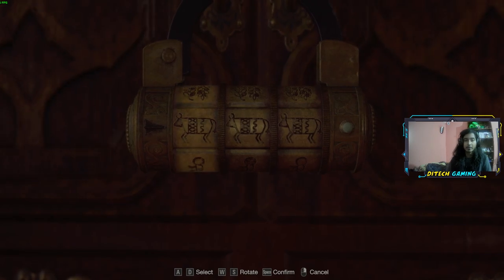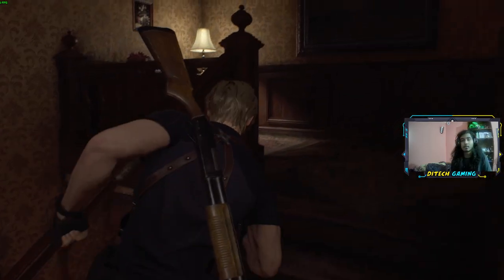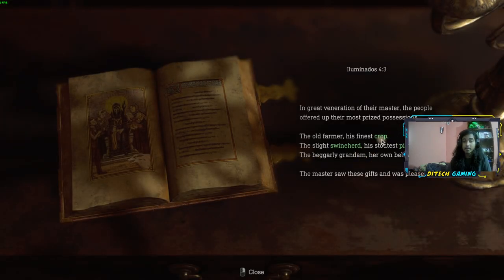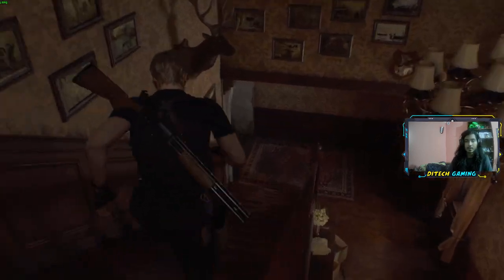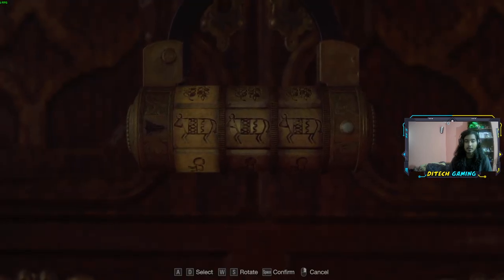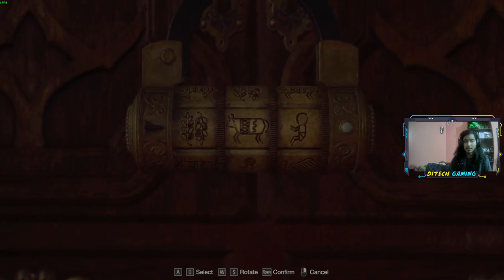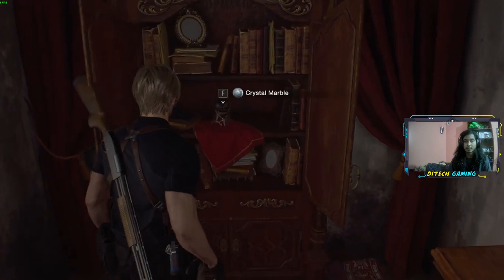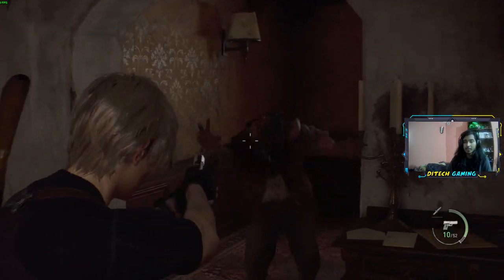Village Chief's Manor Locked Wardrobe Code Combination Resident Evil 4 Remake-Crystal Marble Puzzle